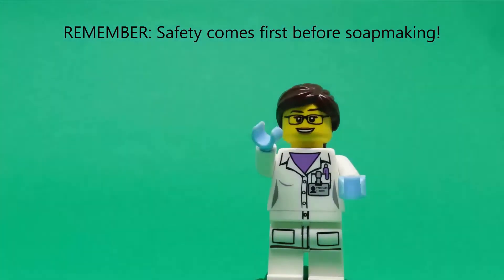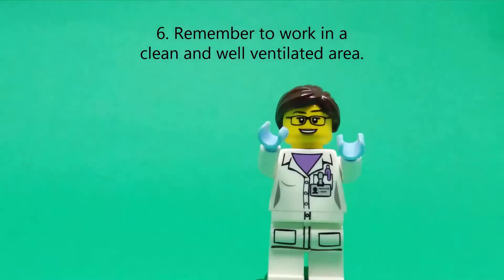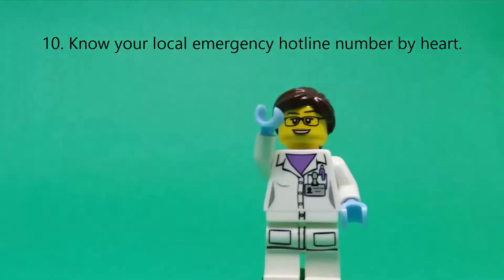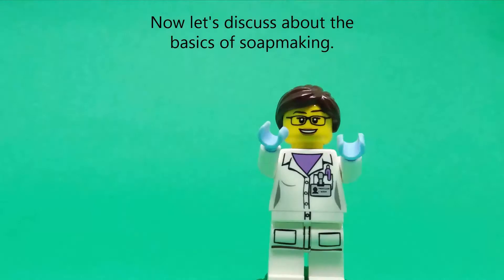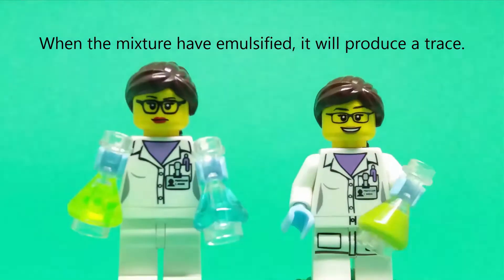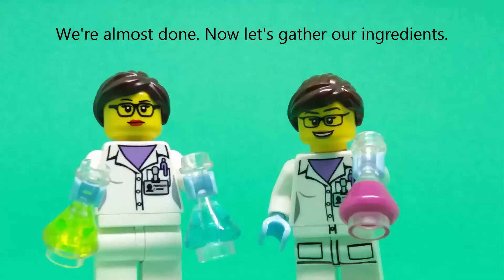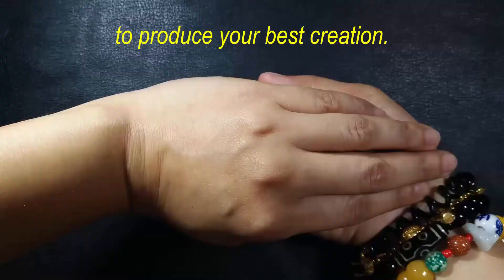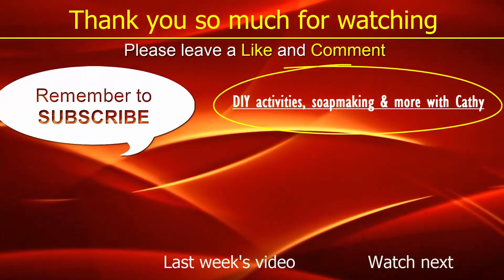064 Soapmaking must-know for beginners: Safety, Equipment, Trace, Ingredients (An Excerpt)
Must know this before Soapmaking. Today is my birthday & my first-ever stop motion video is my gift to everyone.

Soap making for beginners / Soap making 101 / Soap making for starters / soap making must know / soap making know how
Soap making is fun and easy:
Soapmaking safety first including lye and chemical safety
Soap making and trace (its a chemical reaction called saponification)
Soapmaking equipment and tools
Soapmaking Ingredients

featuring dancing lego, tools and equipment, laboratory glassware